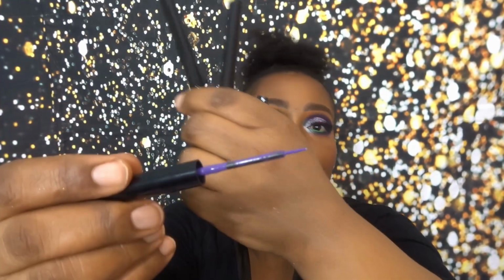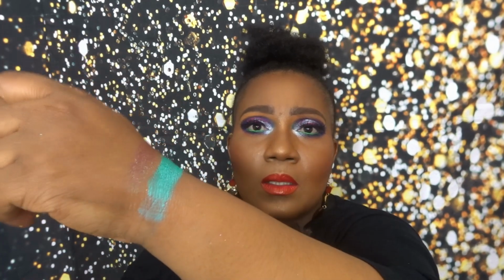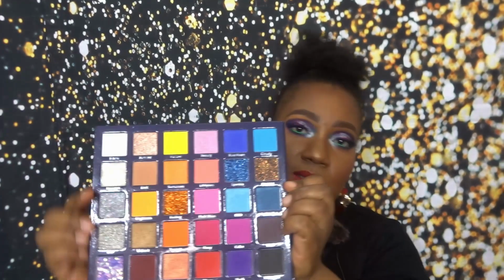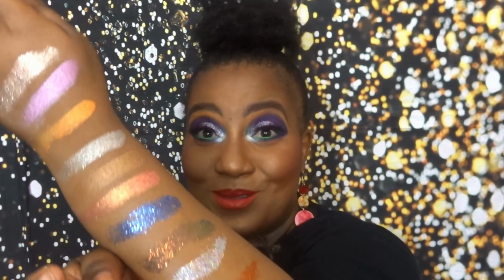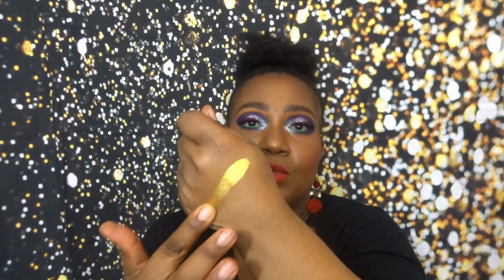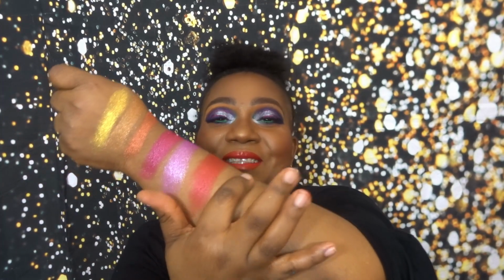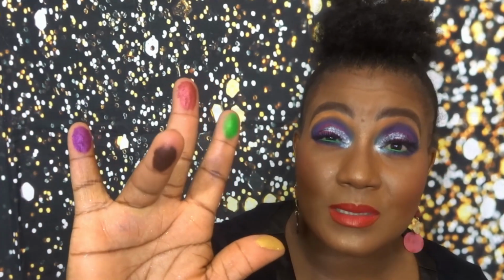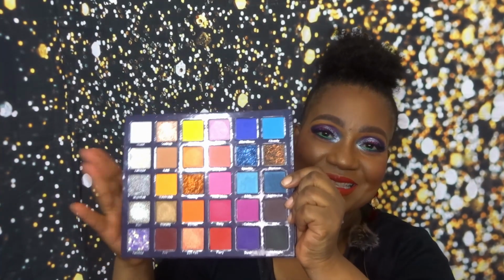SLAY READY COSMETICS PALETTES SWATCH PARTY | SUNSET EVOLUTION, SHIMMER DOWN AND ICE BREAKER PALETTES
Eyes
Slay Ready Cosmetics Shimmer Down Palette
Slay Ready Cosmetics Sunset Evolution Palette
Slay Ready Purple and Red Eyeliner
Plouise Paints

Lips
Pat Mcgrath Fever Dream Lipstick

Face
Too Faced Born this way concealer
Too Faced Setting Powder
Bperfect Foundation
Hourglass veil mineral primer
Nyx Cant stop wont stop primer
Playing in Makeupby Yolondo Motionless Setting Spray
Slay Ready Cosmetics Stay Put Setting Spray
Playing in Makeup by Yolondo Faded Pores Silk Primer
Playing in Makeup by Yolondo Luxury Translucent Loose setting Powder
Playing in Makeup by Yolondo Bloom Blush Palette
Uoma Beauty Barbados Highlighter

Time Stamp

Hello and  Video Introduction - 0:00
Eyeliner Swatches - 1:28
Palettes Swatches - 3:00
Outro - 16:24

Hello,